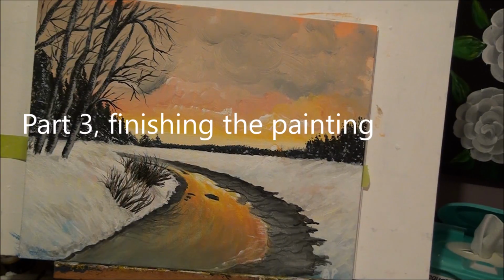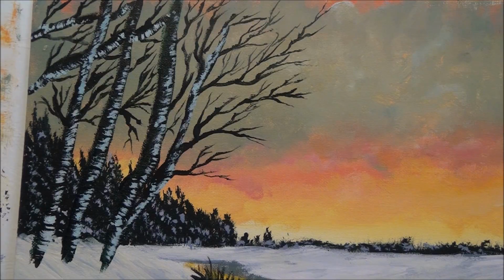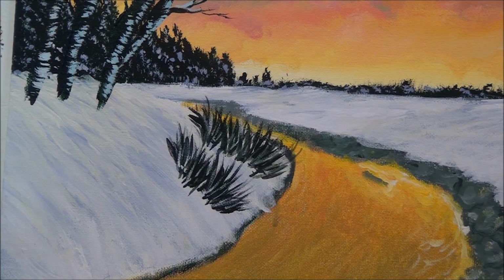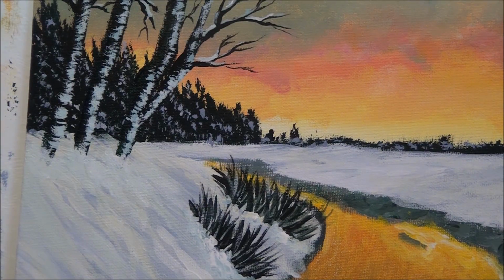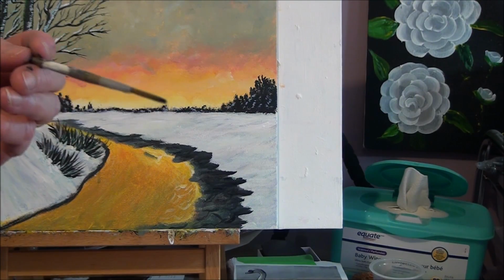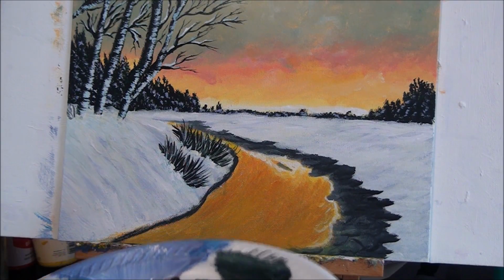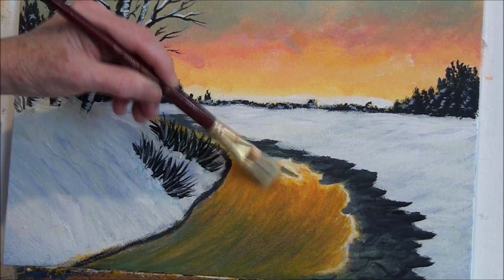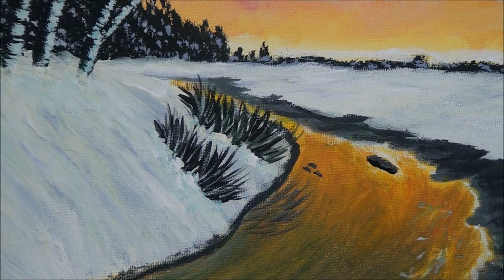How to paint a Winter Evening Sunset Acrylic Painting step by step Part 3 Finshed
Winter Evening Sunset Acrylic Painting Part 3 Finshed step by step, we will finsih this beautiful painting by adding more details to the road, tree's and snow, great lesson in how to add detail to your paintings. Here are all the lessons

For Art Supplies i use or recommend: